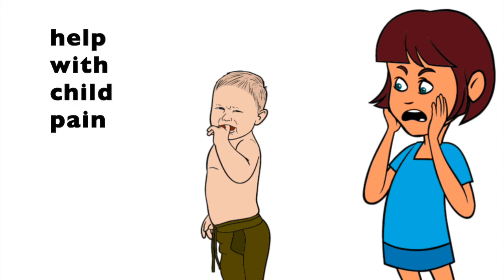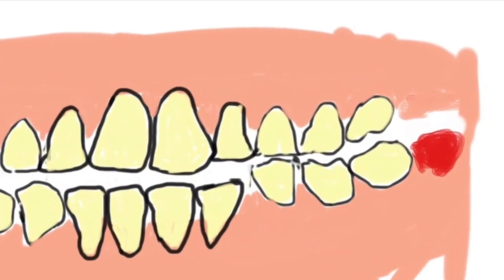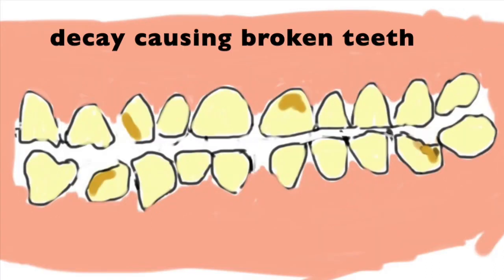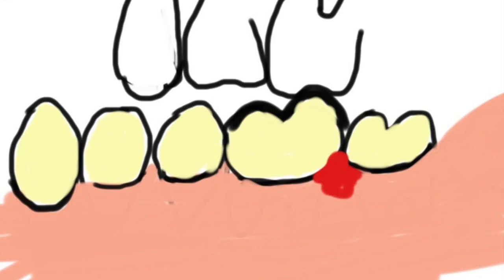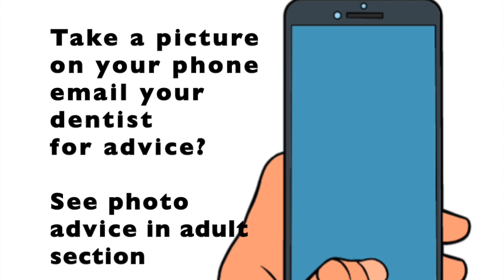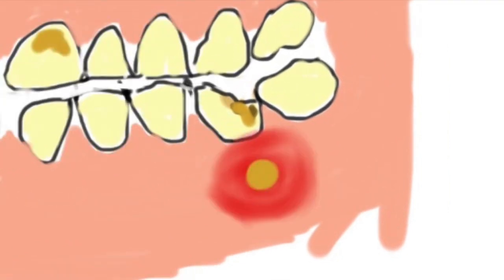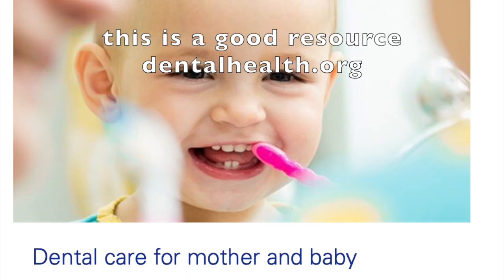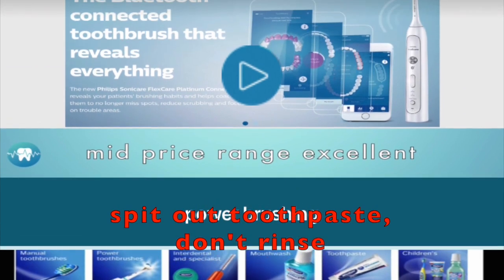child dental pain advice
Children having pain in their mouth is distressing for everyone. this is some advice until you are able to see your dentist. The start explains when the teeth develop in the mouth as teething occurs at certain times, and is exacerbated when they are tired and hungry, just like adults. Again it would be useful to take some pictures and forward them to your dentist as a further resource.